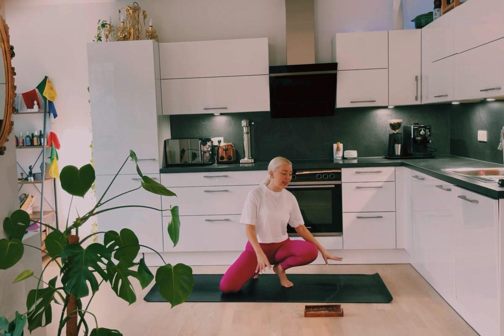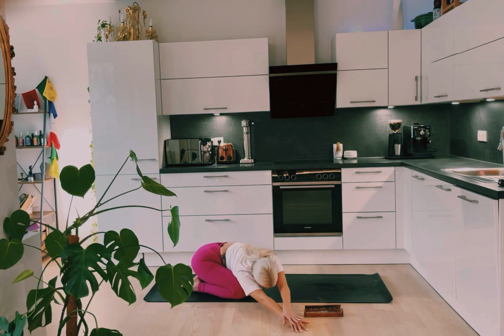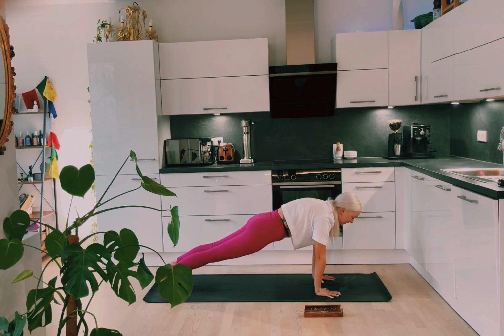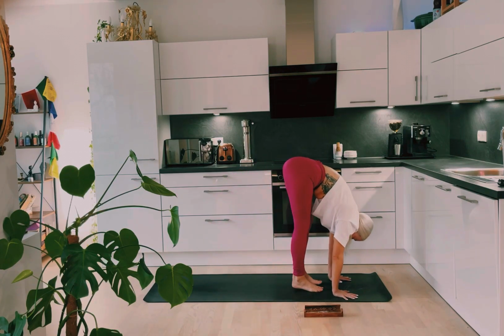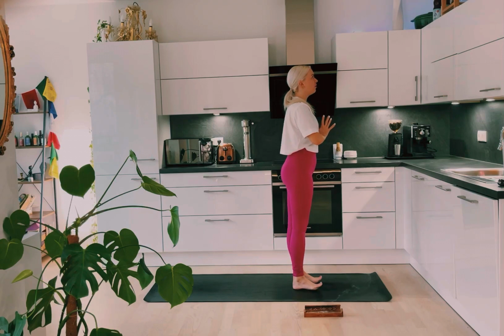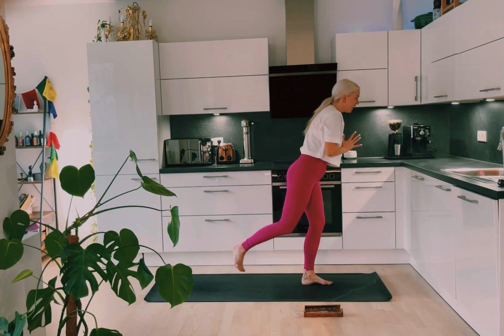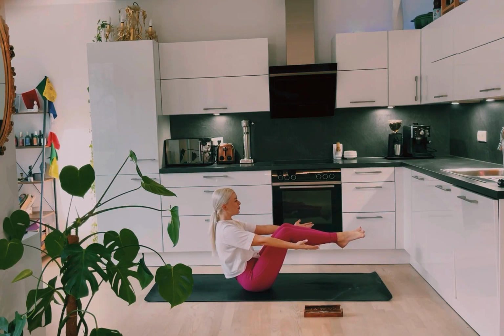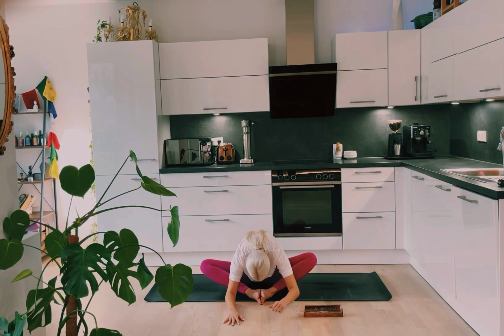15 Min Full-Body, Power Vinyasa Yoga 💪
Let's wake up and warm up the entire body 💪 with a super quick, super strengthening yoga class. Ready, set - flow! ✨